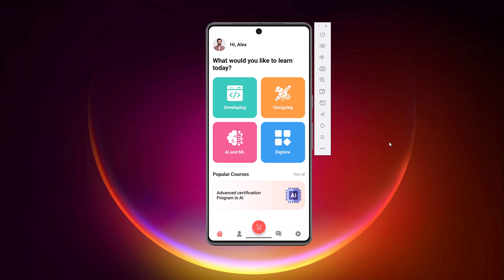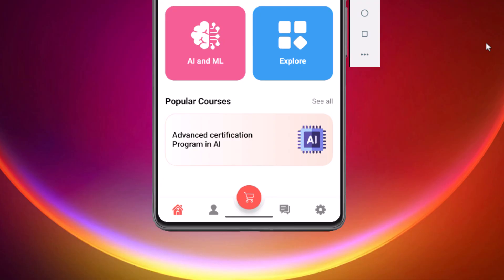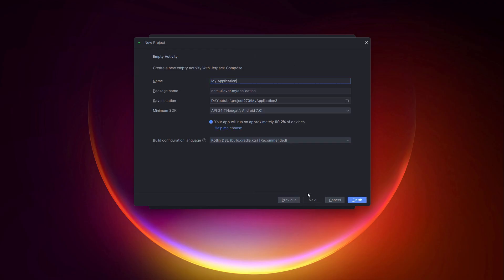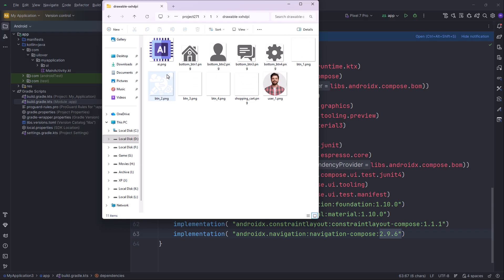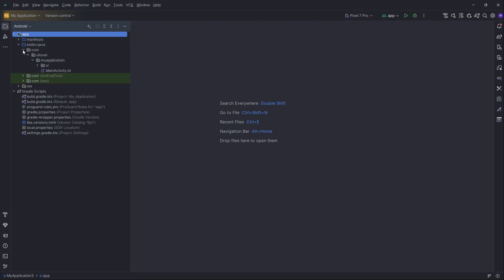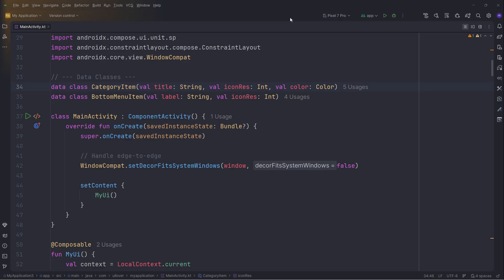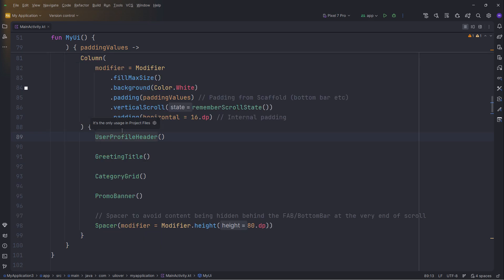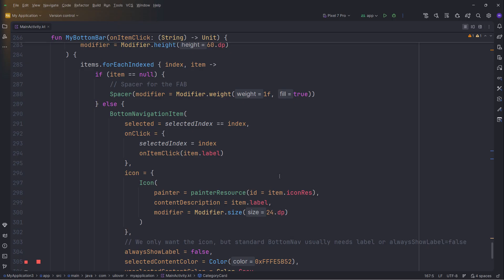Build this UI in Minutes using Gemini AI 🚀 Android Jetpack Compose Tutorial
In this video, I will show you how to build a modern, clean E-Learning App Interface using Jetpack Compose and Google Gemini AI. instead of writing every line from scratch, we use AI to generate the MainActivity code, including a custom Bottom Bar with a Docked Floating Action Button (FAB).

I am using the latest Android Studio Otter 2 to demonstrate these features.

What you will learn:
✅ How to use Gemini AI for Android Development
✅ Creating a Custom Bottom Navigation Bar
✅ Docking a FAB inside the Bottom Bar (Scaffold)
✅ Building Grids and ConstraintLayouts in Compose
✅ Importing Drawables & Assets

🔹 Full Source Code & Ai Prompt: Available for Channel Members.